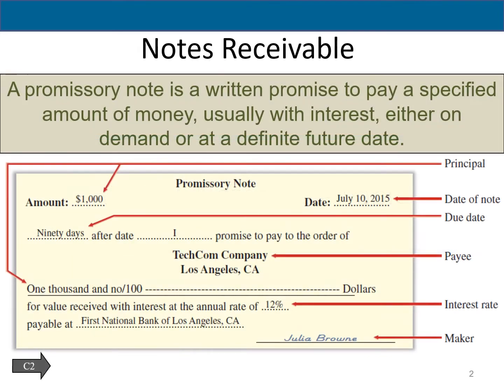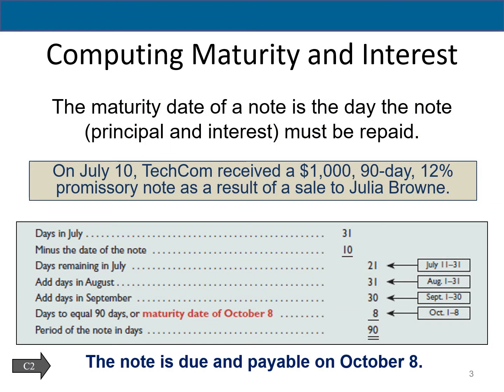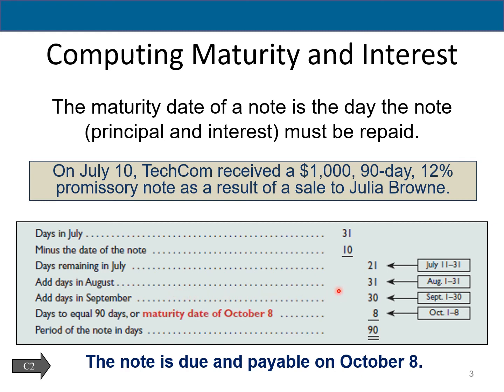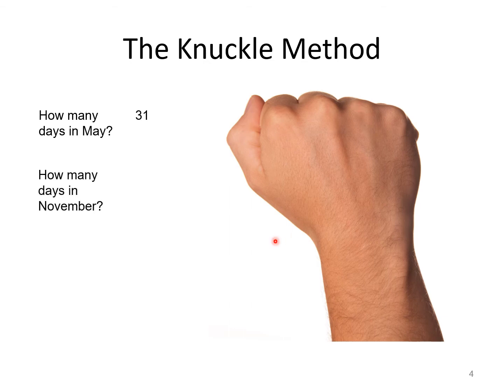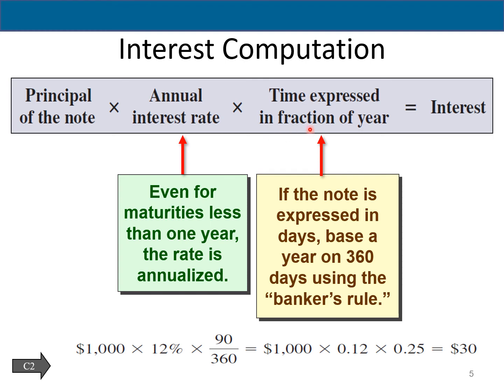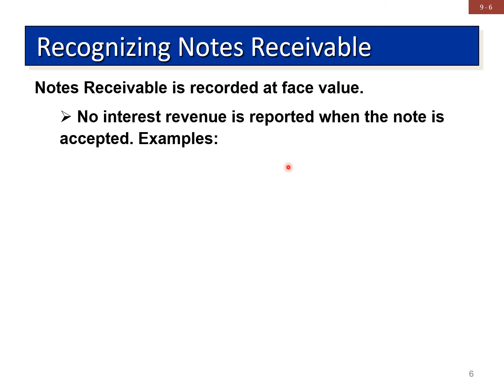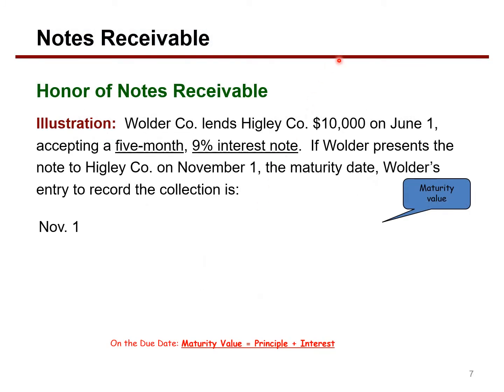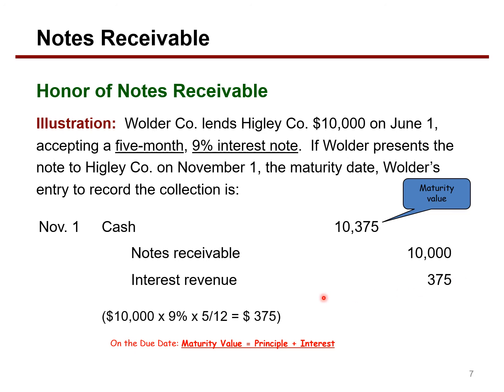ACCT 4A ONLINE Notes Receivable Basics